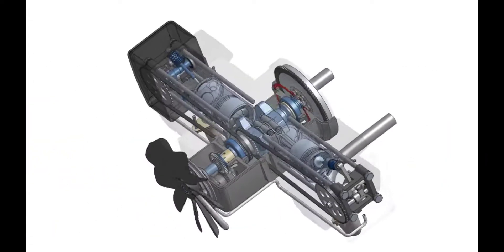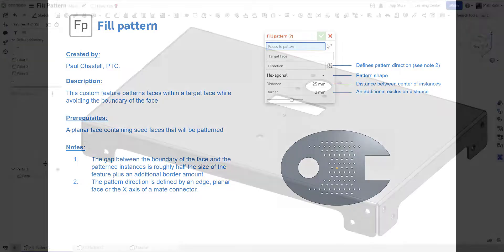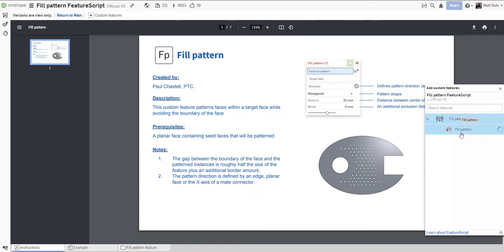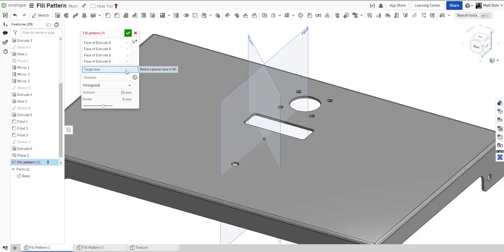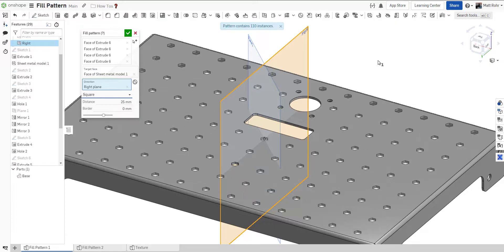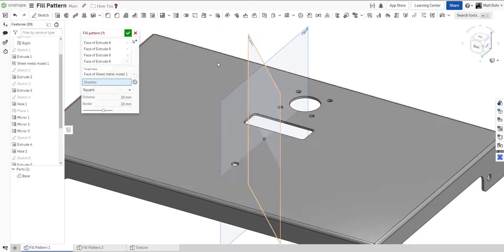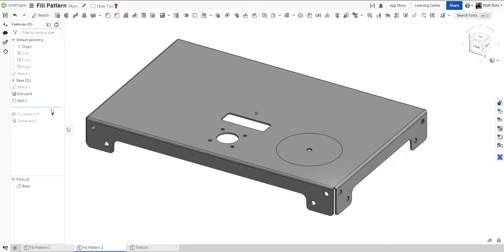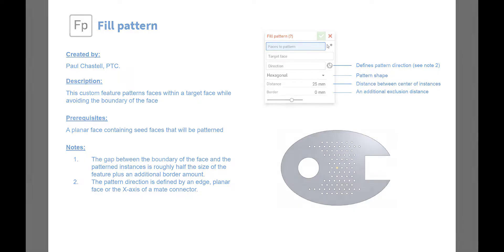Tech Tip: How to use the Fill Pattern Custom Feature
This Tech Tip will show you how to use the Fill Pattern Custom Feature within Onshape. Fill Pattern is an efficient way to create large patterns of faces.